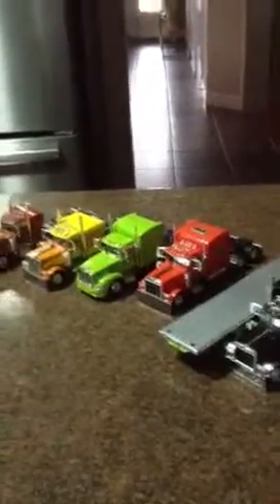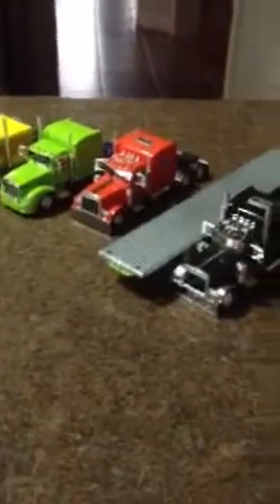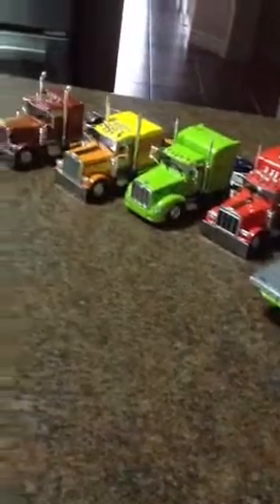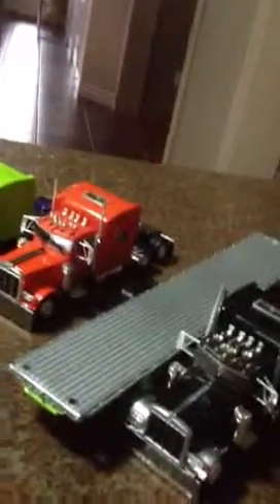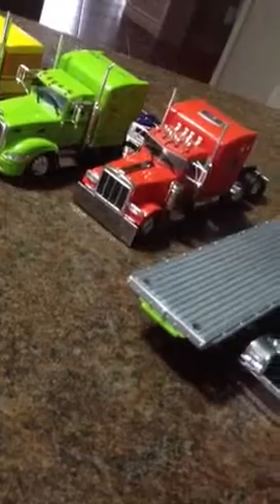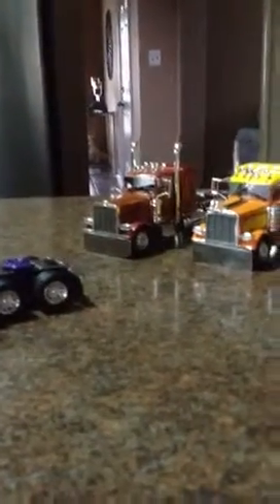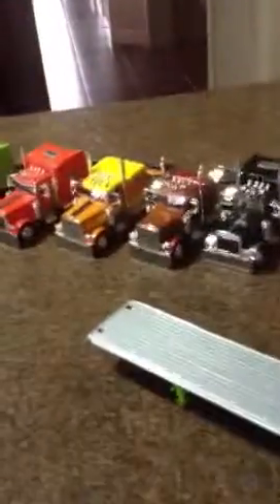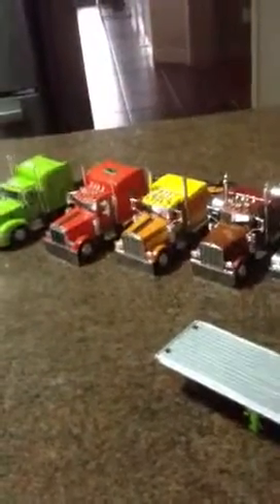Tonkin 1/53 truck update new parts!